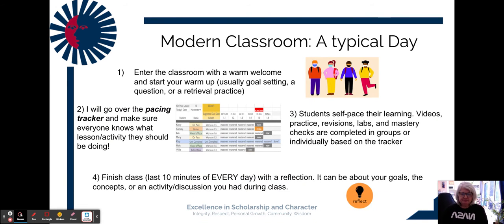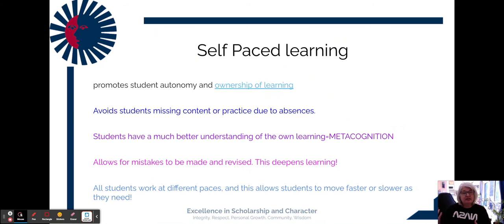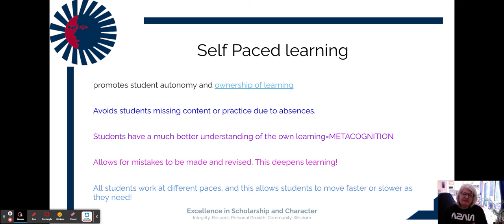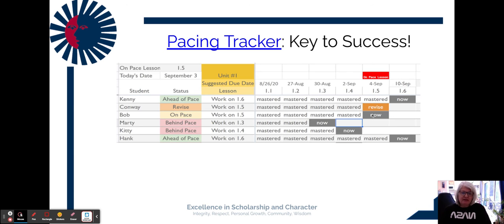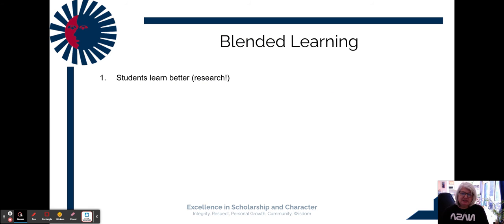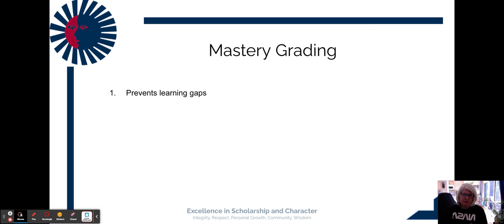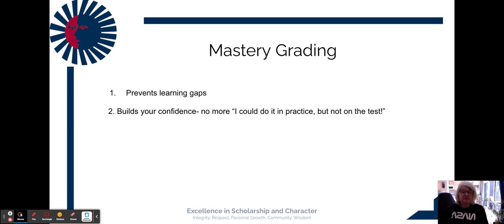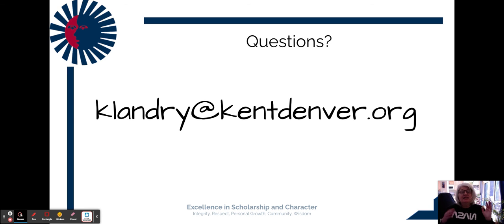Modern Classroom-how it will work